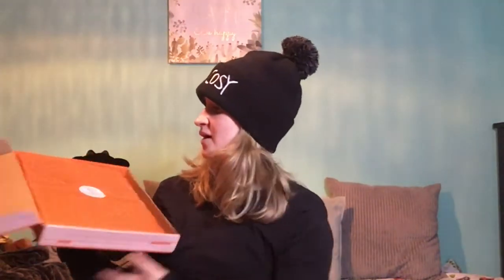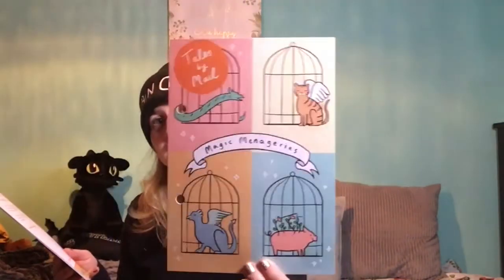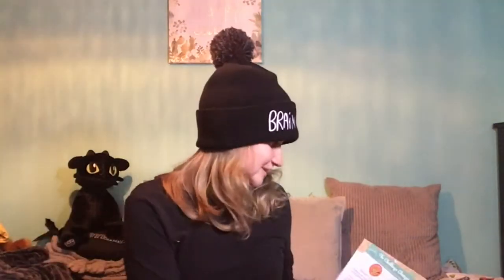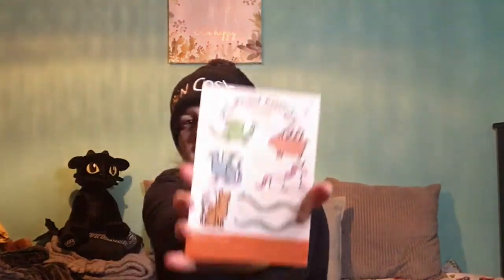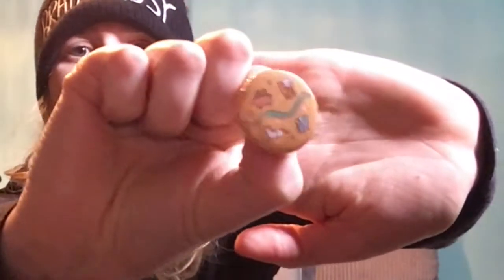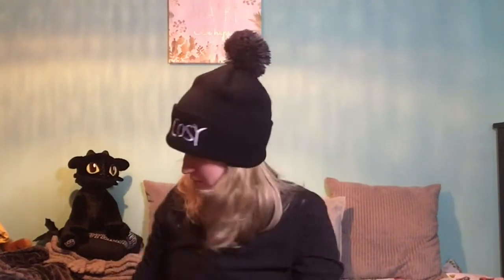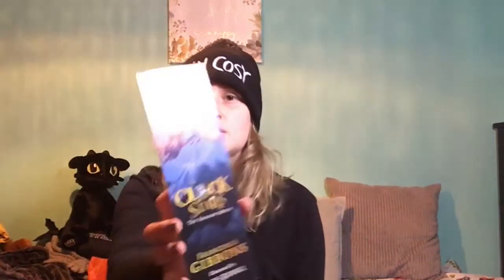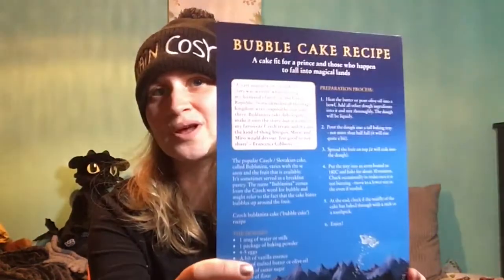TALES BY MAIL UNBOXING | Magic Menageries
🐯 OPEN ME 🐻

Join me as I open my first ever Tales by Mail book box, a bi-monthly Middle Grade book subscription box. It was a surprise and I absolutely adored it 🧡

🦎 If you would like to get your hands on a box, click on the links below and have a nosey yourself!

✨ To help in these difficult times, please take a moment to take a look at the sites below on how you can help local businesses ✨

💛 Brain Cosy hat from the wonderful Katie Abey!

A wonderful place to get all your books from all the local bookshops, whilst raising money to help keep the stores open! No more pesky books from Amazon thank you!

Until next time! 💋👱🏻‍♀️ x